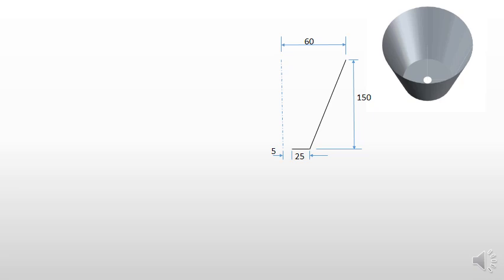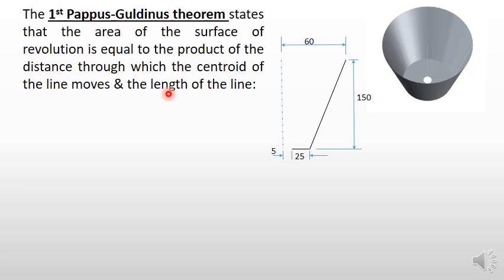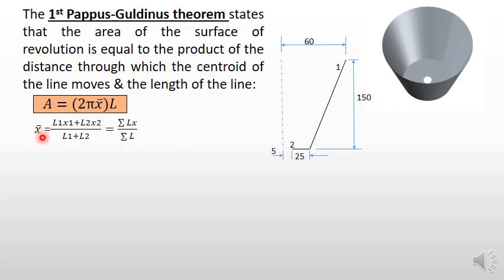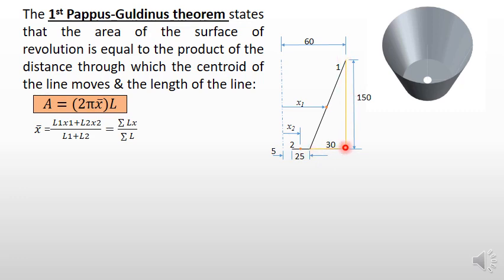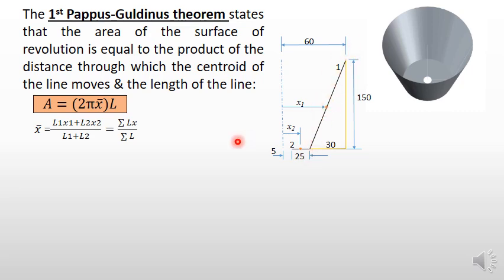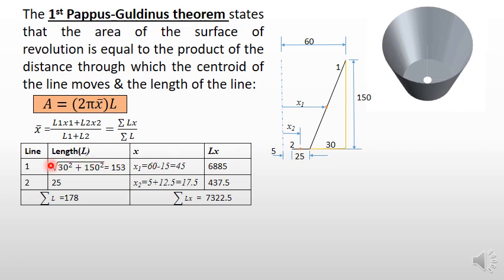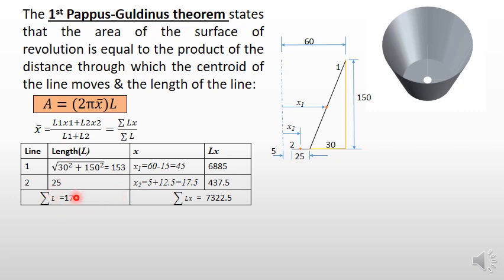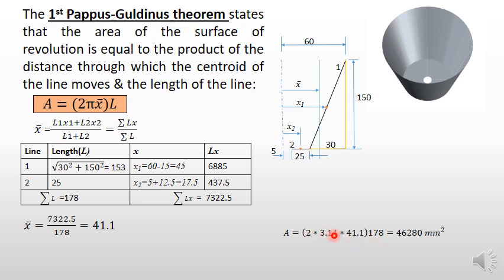Application of Ist theorem of Pappus-Guldinus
Surface area of a flower pot using first theorem of Pappus-Guldinus is determined.